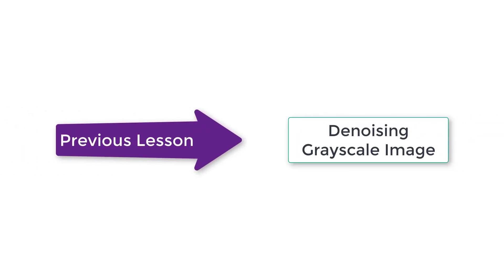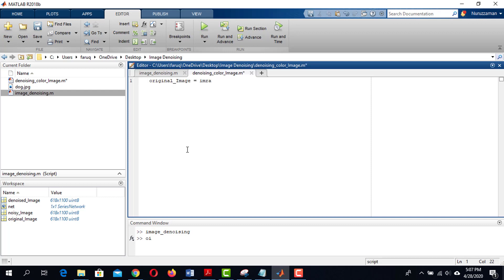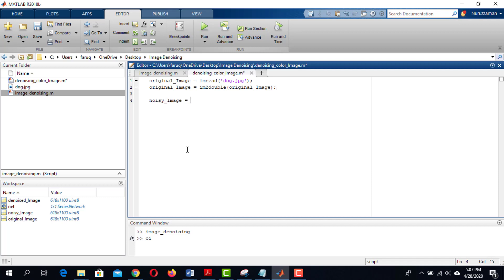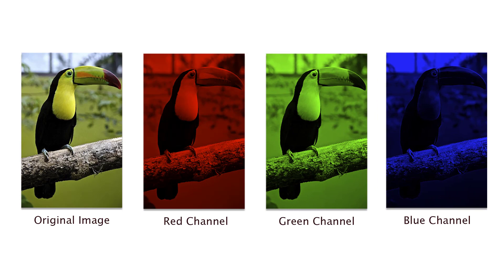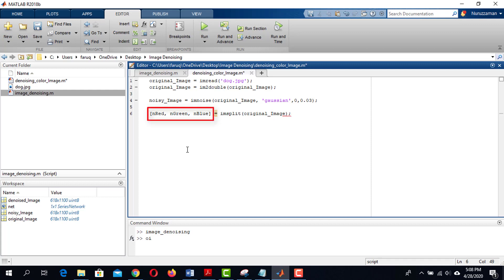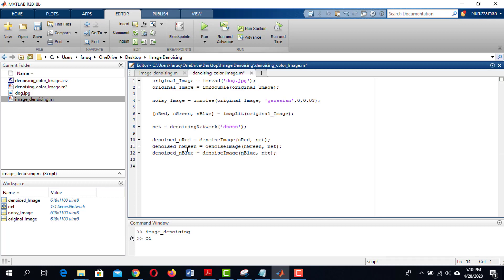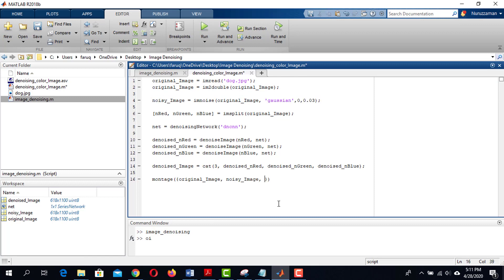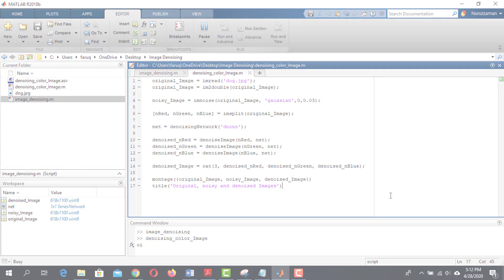Denoising Color Image using Deep Neural Network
In this lesson, we will see how to denoise color image using pre-trained deep neural network.